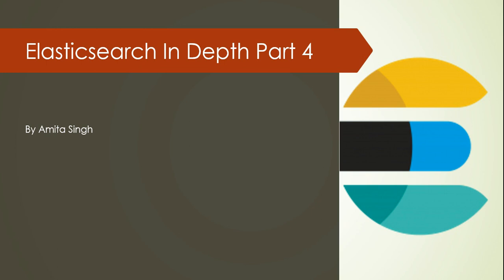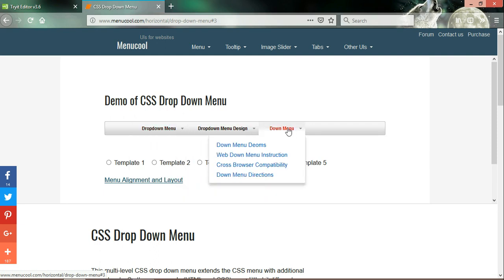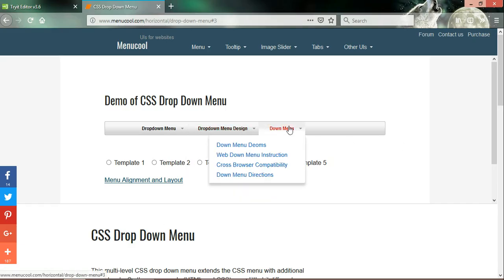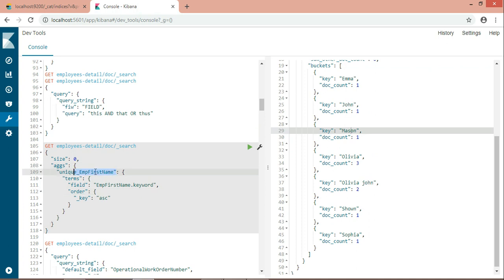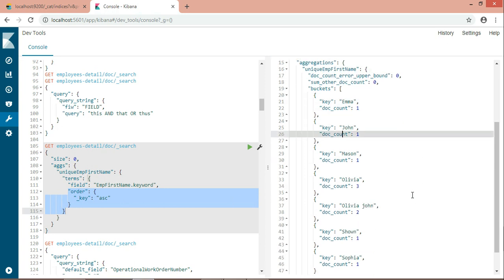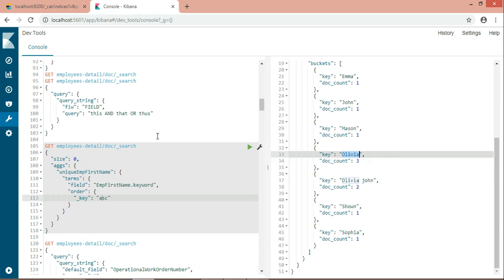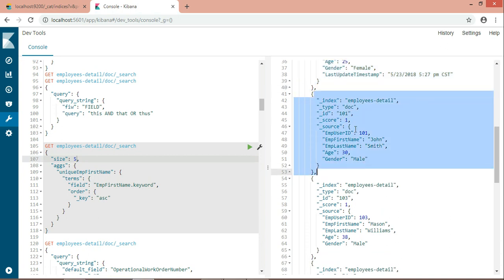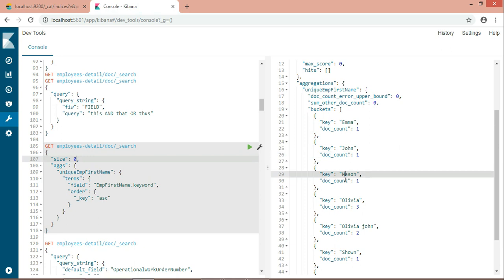Application of query DSL | Drop Down box query | Elastcisearch+Kibana in depth tutorial| Elk Stack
Drop down query
aggrigation